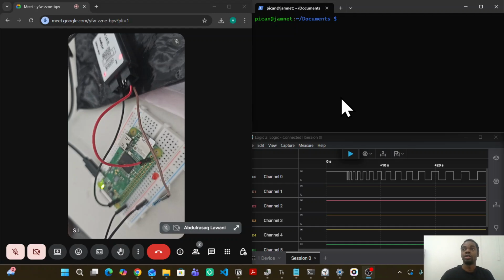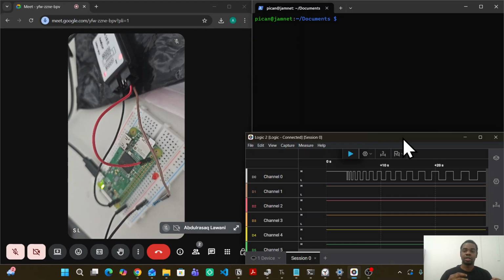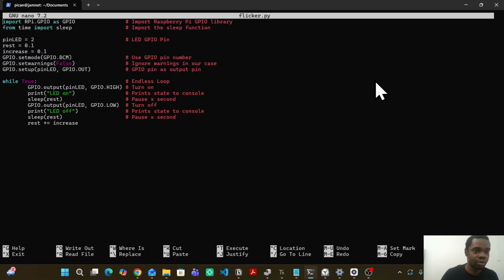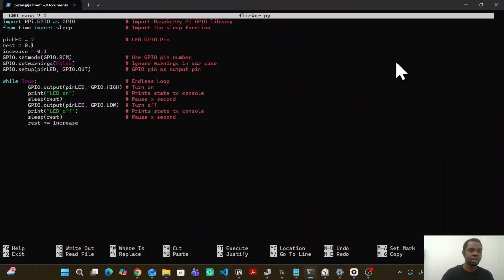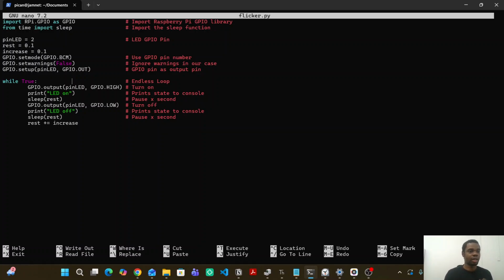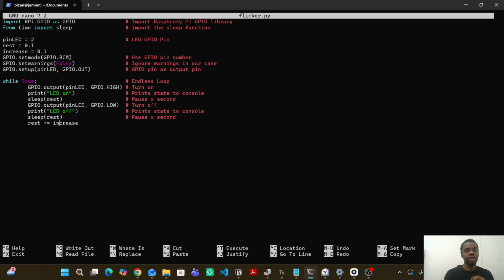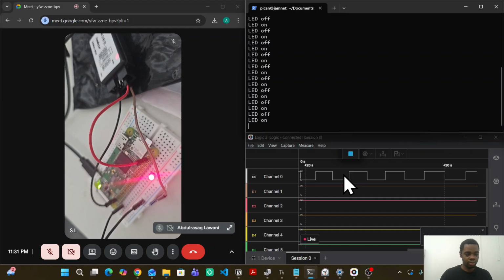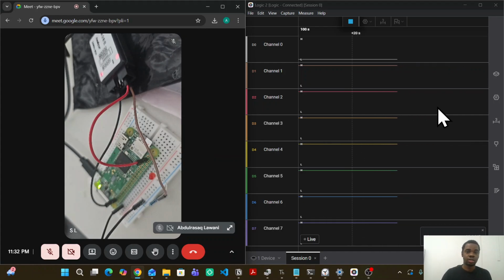Toggling an LED on and off using Raspberry PI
Running through how to toggle an LED using Raspberry PI.